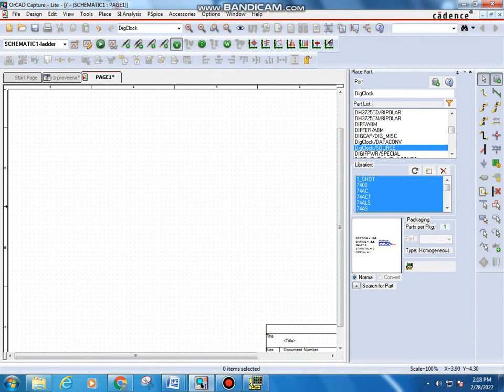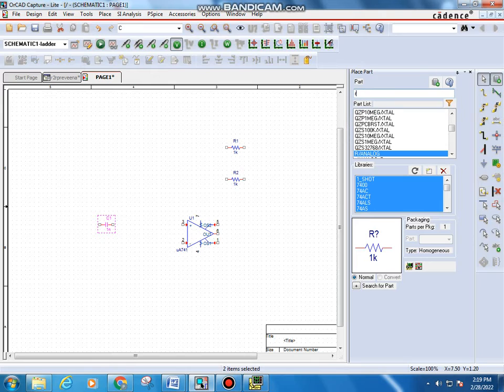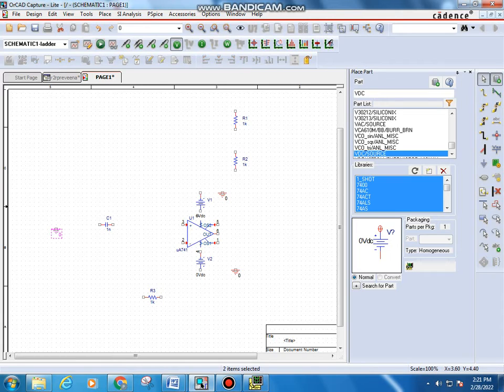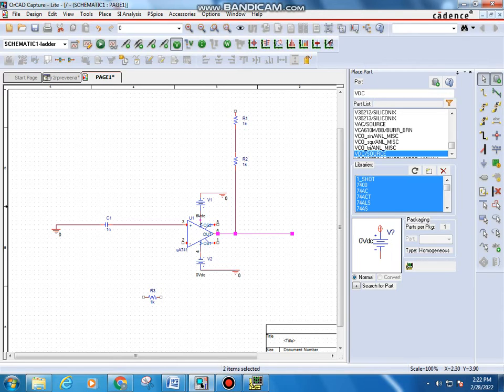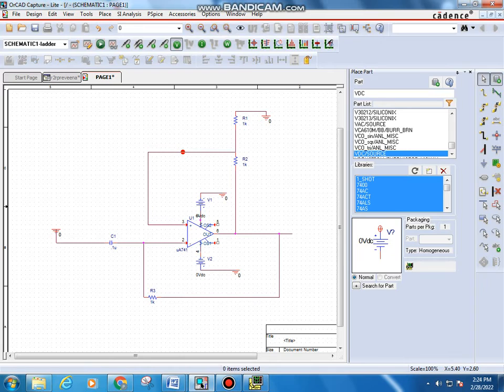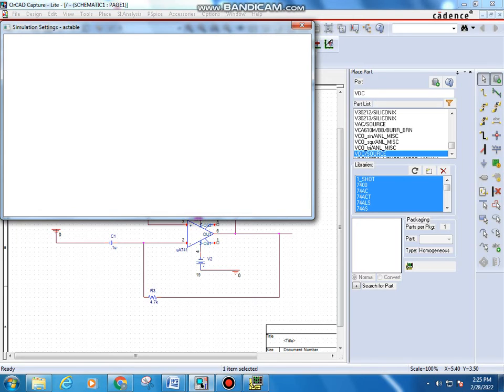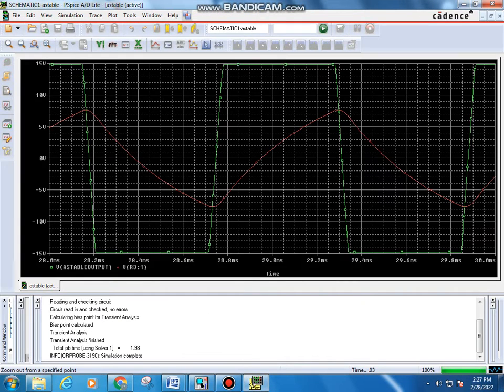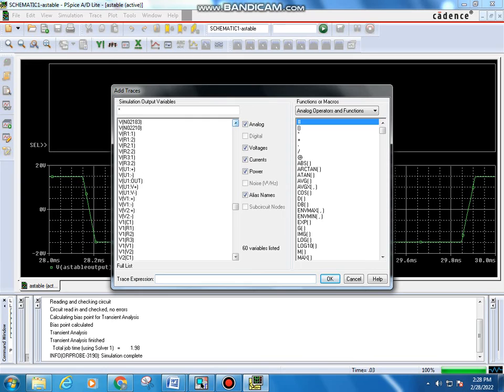astable multivibrator simulation using opamp orcad pspice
astable multivibrator simulation laboratory simulation
multivibrator simulation KTU 2019 scheme
squarewave generation simulation using opamp pspice orcad KTU 2019